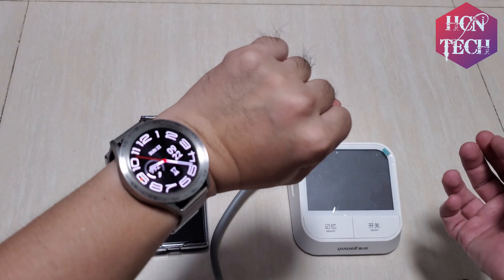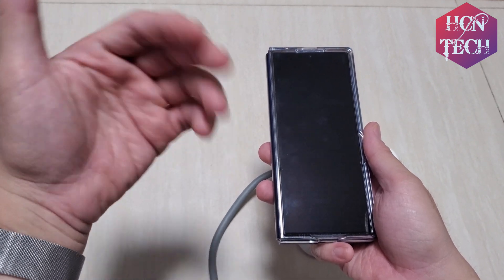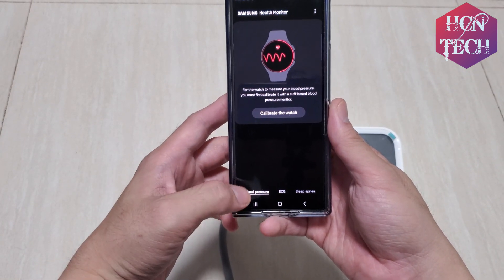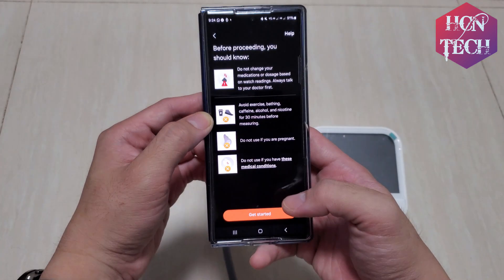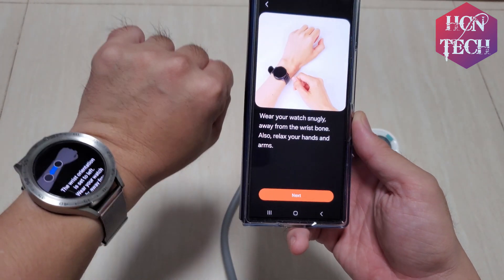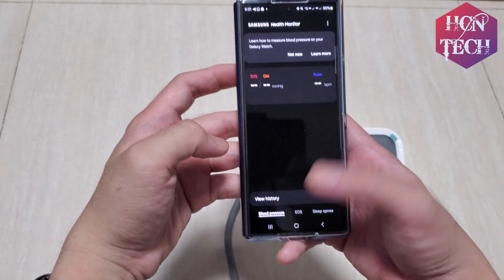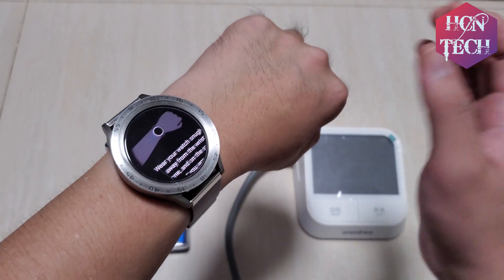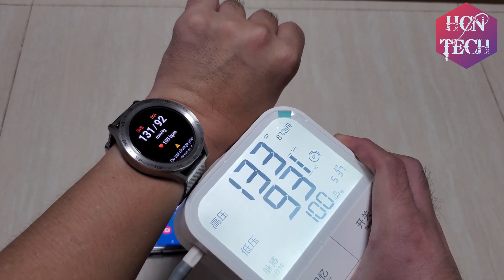Samsung Galaxy Watch - How to calibrate Blood Pressure Monitor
Using an original SHM app or SHM Modded app, you have the ability to use the ECG, Blood Pressure mesurement and sleep apnea.